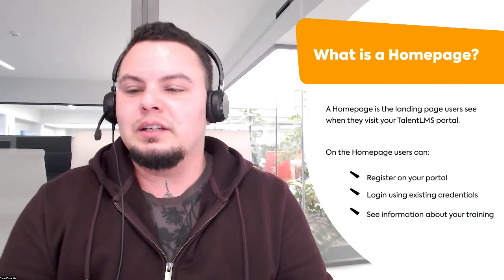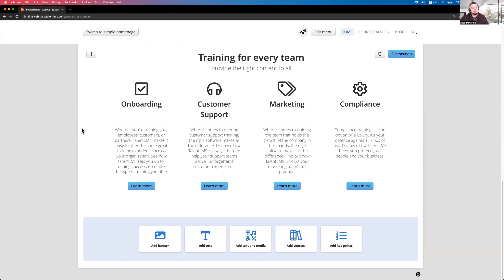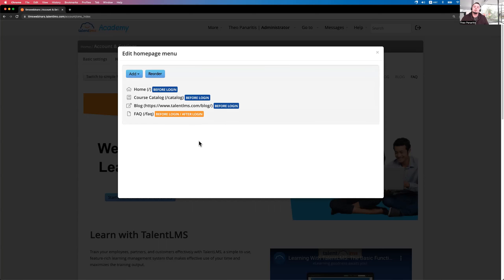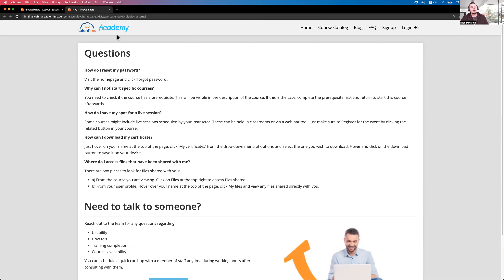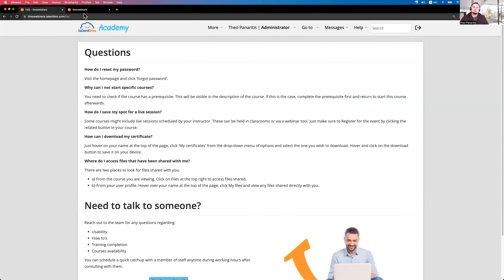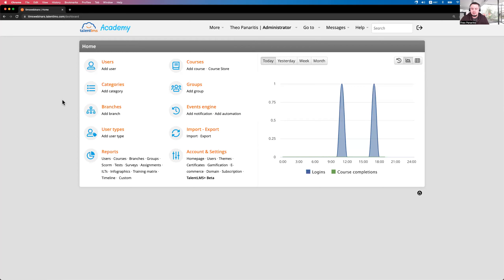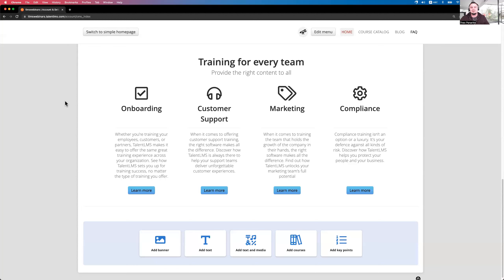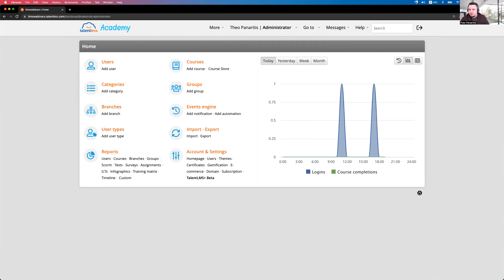Ask us Anything - Homepage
As part of our new 'Ask us Anything' webinar series, a series created to answer all your TalentLMS interrogations, this session will let you in on all the secrets about the homepage in TalentLMS. Take a look!